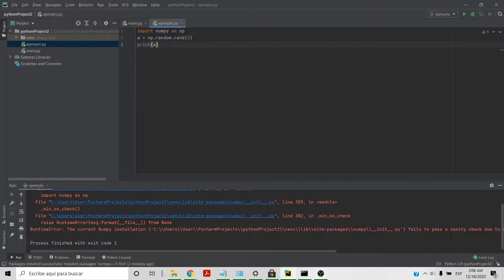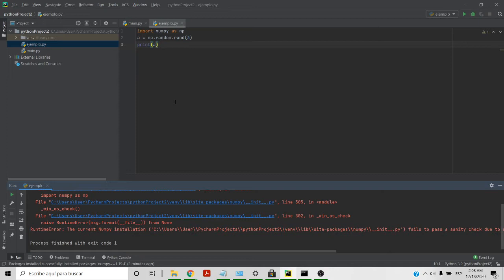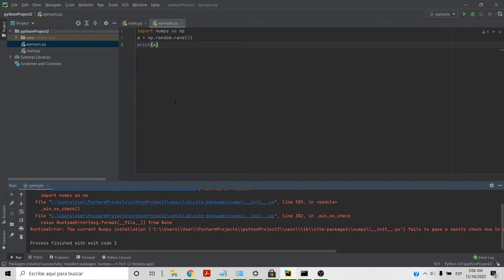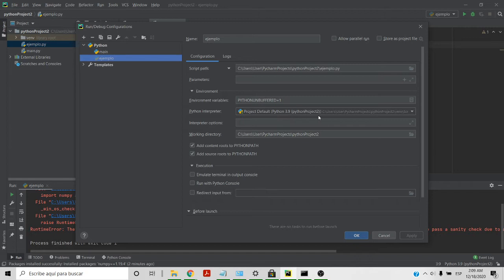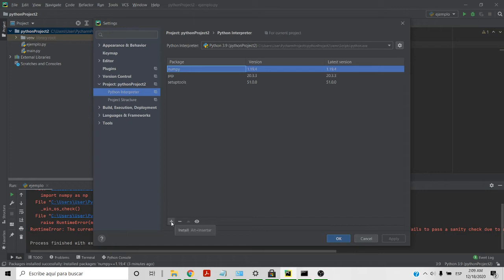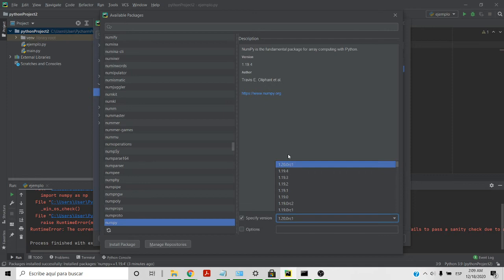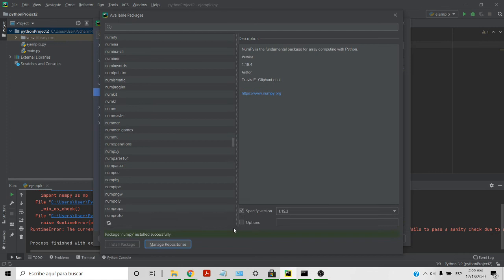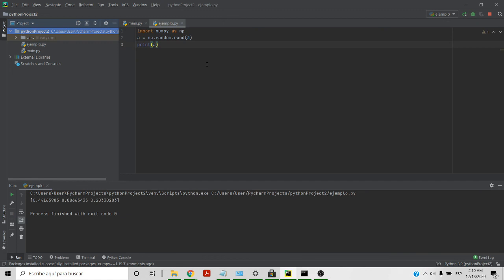How to fix the numpy problem in pycharm python (12/18/2020)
you only have to change the version.

RuntimeError: The current Numpy installation ... fails to pass a sanity check due to a bug in the windows runtime.